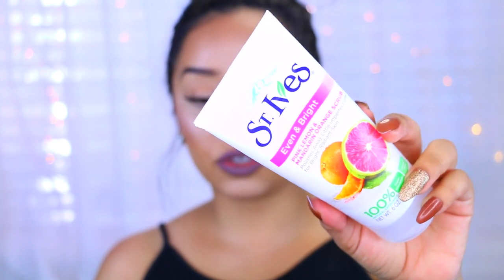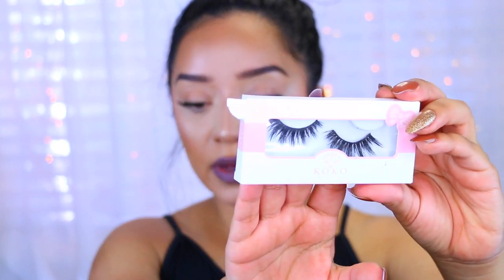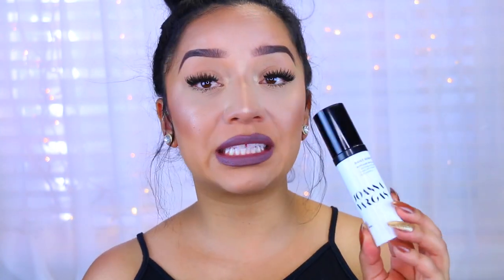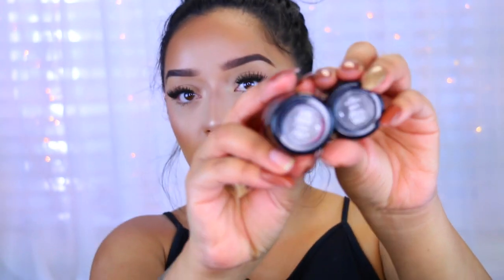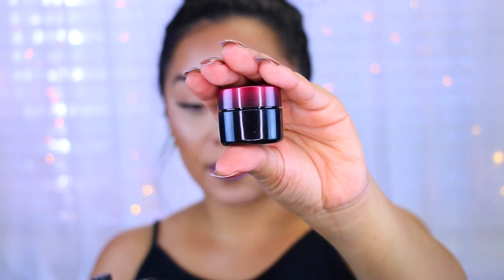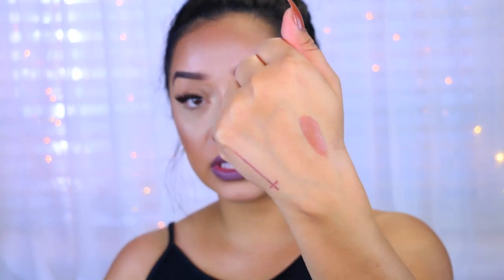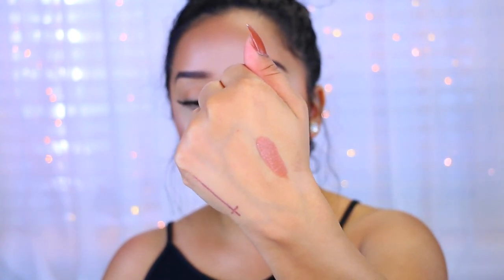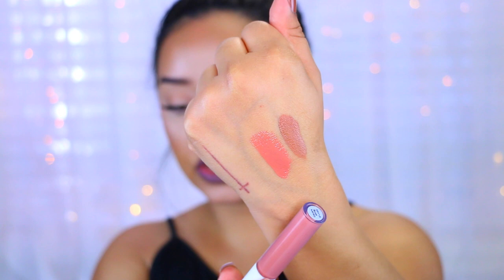May Beauty Favorites | Oh!MGlashes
Hey guys! (WATCH IN HD!) here is another favorites video! hope you like what ya see ;) xoxo

-St. Ives Even and Bright Scrub
-Hawaiian Silky Miracle Worker 14 in 1
-Koko Lashes "Amore"- LadyMoss.com
-Becca Ever-Matte Poreless Priming Perfector
-Kevyn Aucoin The Sensual Skin Enhancer "sx08 & sx06"
-MAC Pro Long Wear Concealer "nc 20" "nc30"
-LimeCrime "fake" Liquid Lipstick "shroom"
- e.l.f EX-tra Lipgloss "Scott"
-ColourPop Brow Gel and Brow Pencil "black/brown"
-ColourPop Gel Eyeliner "honeydude"
-J Cat Beauty Rocker Chic Velvet Touch Waterproof gel eyeliner "black"
-Tarte Double Duty Beauty Confidence Creamy Powder Foundation
-Lorac Light Source Illuminating Highlighter "twilight"
-Cheekathon Blush & Bronzer
-Cinema Secrets Brush Cleaner